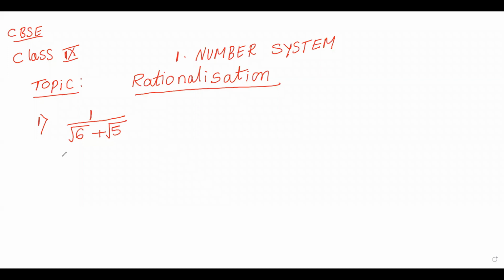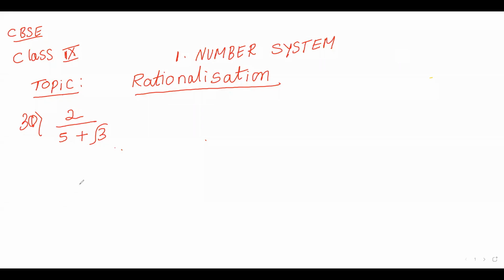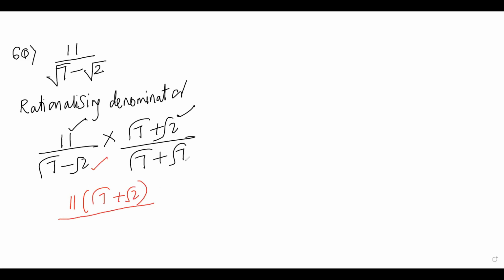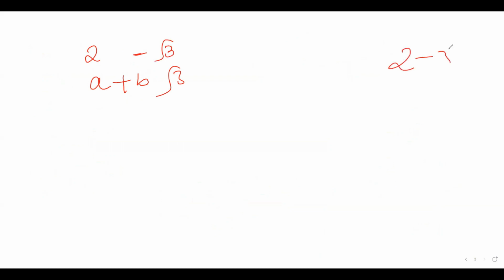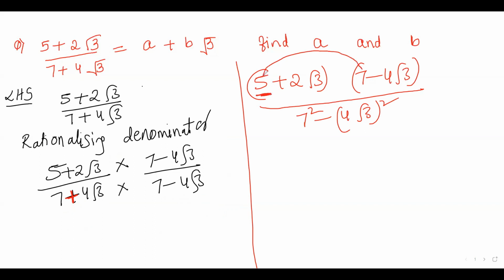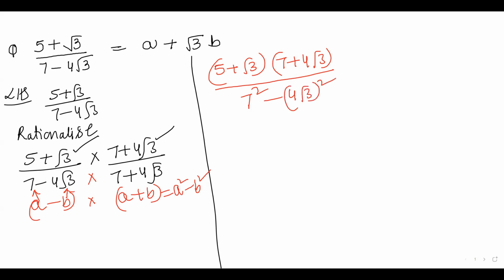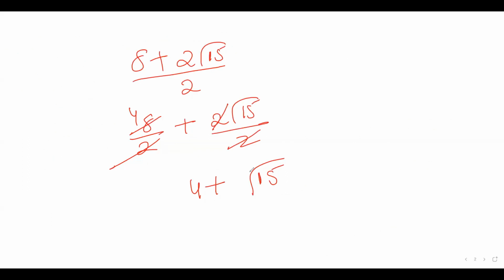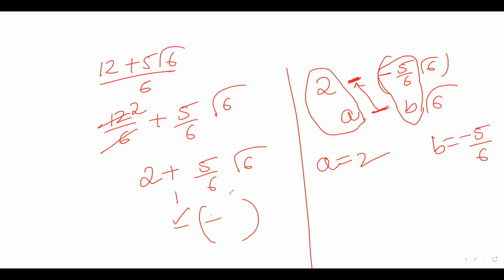CLASS 9, Ch 1 NUMBER SYSTEMS - RATIONALISATION CONCEPT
QUESTIONS BASED ON RATIONALISATION